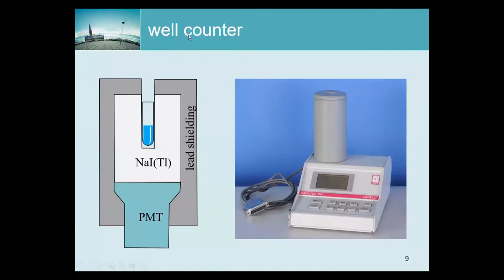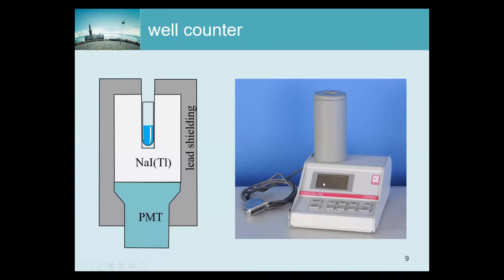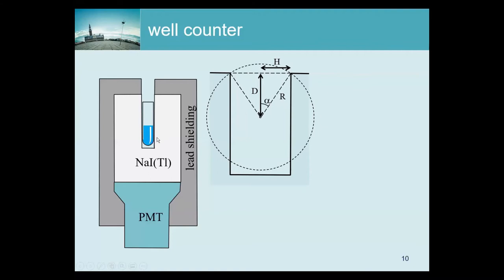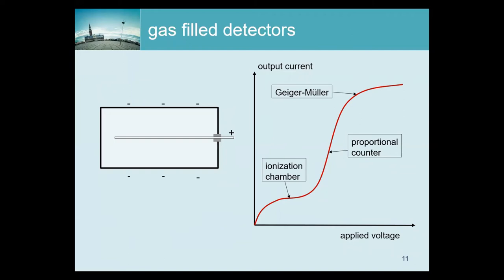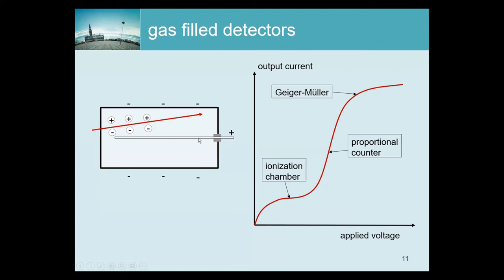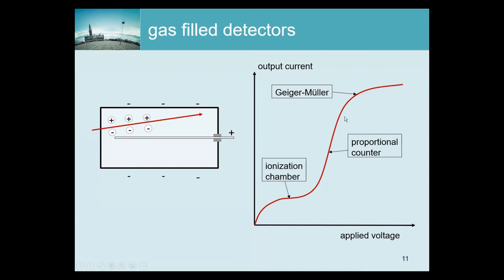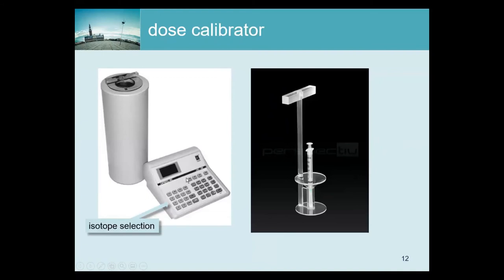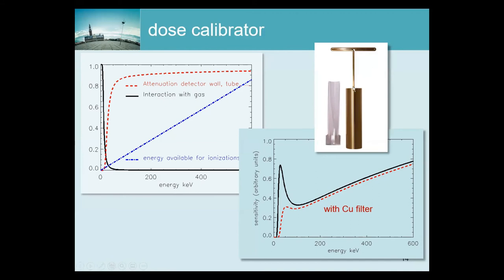TTNM-2021-24 Well Counter and Dose Calibrator